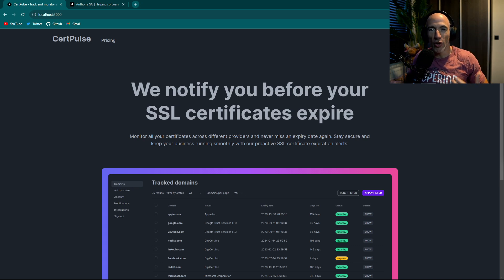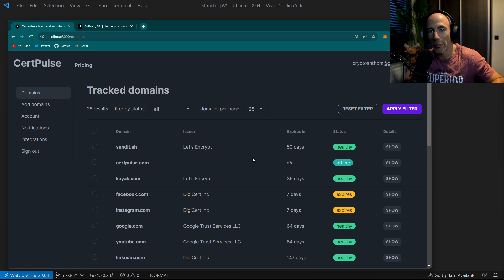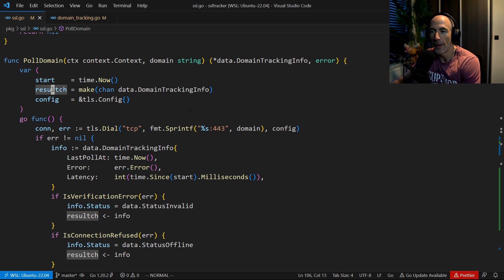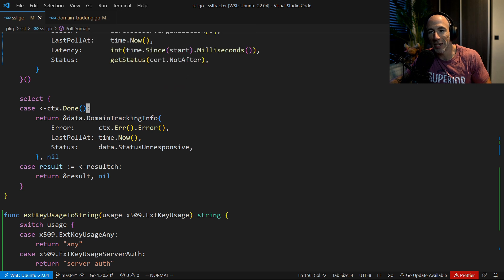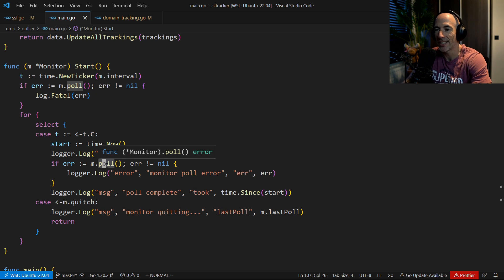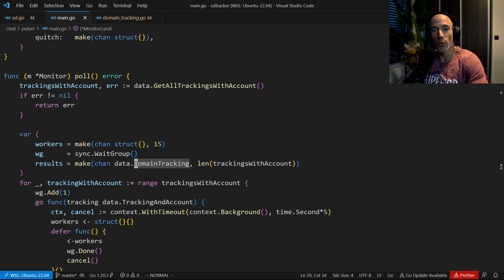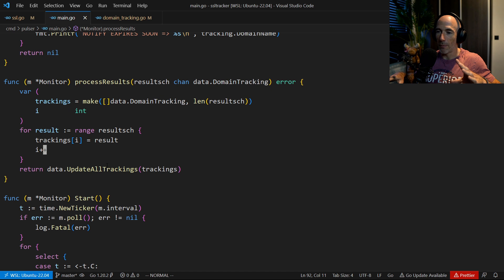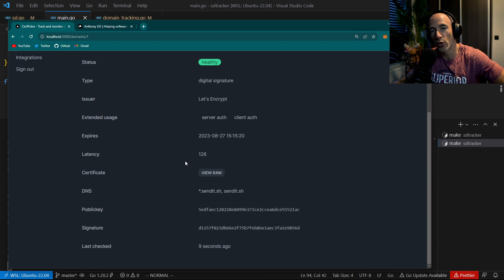A Real Use Case of Goroutines With Package Context In Golang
In this video, I will show you how I used goroutines with package context for my new side hustle in Golang.